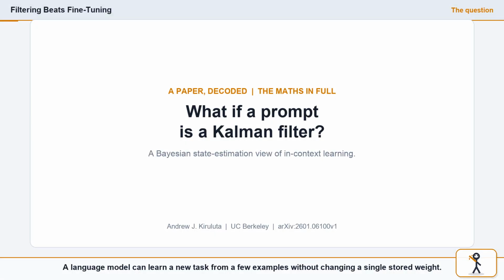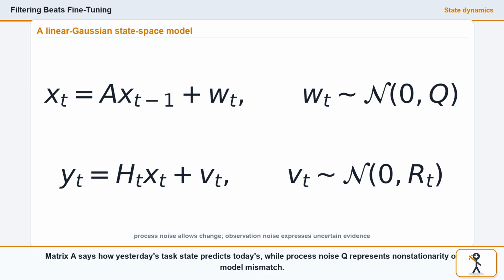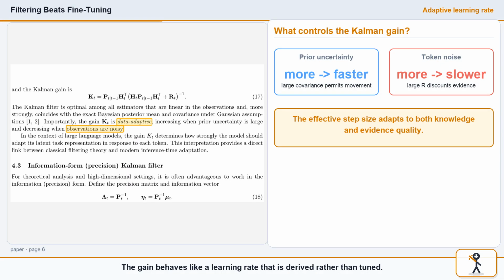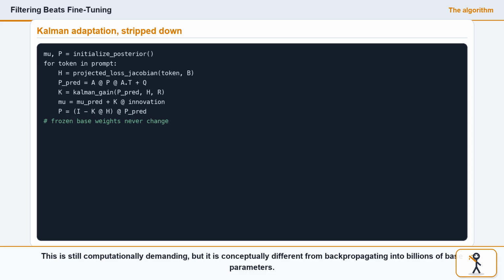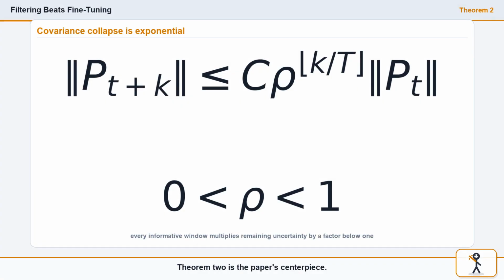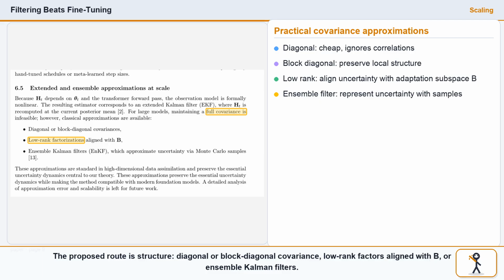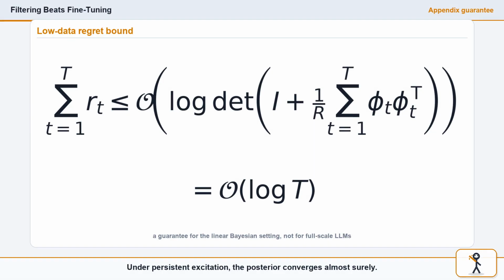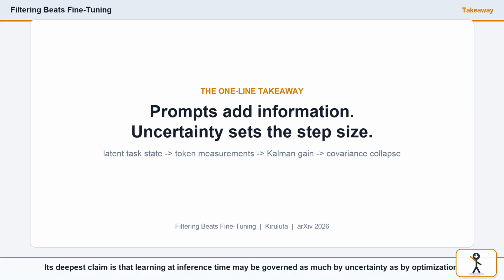What If In-Context Learning Is a Kalman Filter? Full Math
A language model can adapt from a few prompt examples without changing its stored weights. This theory-first paper models that process as Bayesian state estimation in a low-dimensional latent adaptation space.

We derive the state-space model, token-level observation operator, Kalman gain, mean and covariance recursions, information form, observability condition, exponential covariance contraction, mean-square error bound, and the singular limit that recovers gradient descent. We also cover scalable approximations, recursive least squares, regret, process-noise forgetting, two minimal experiments, and the important limits of the theory.

PAPER
Filtering Beats Fine-Tuning: A Bayesian Kalman View of In-Context Learning in LLMs
Andrew J. Kiruluta